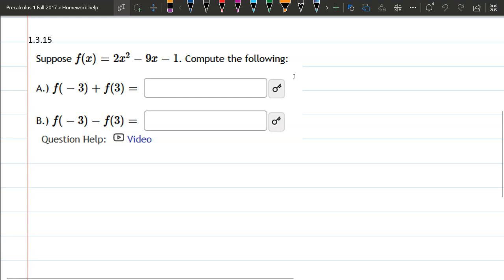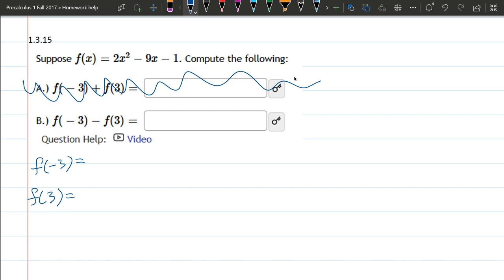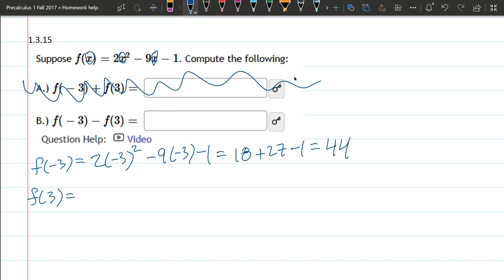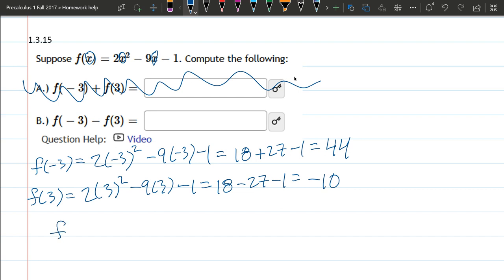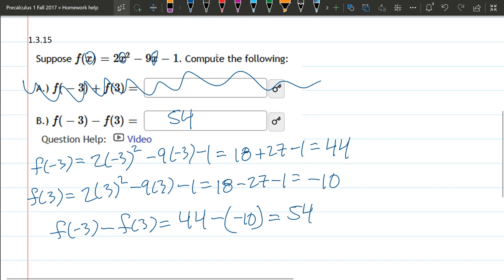Math 111 HW 1.3.15